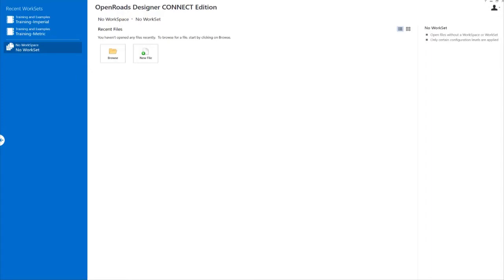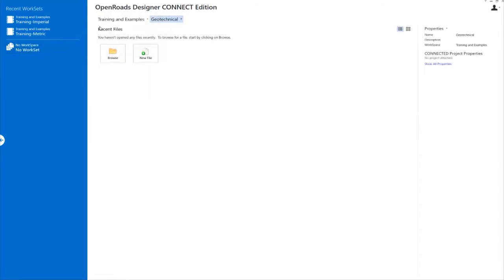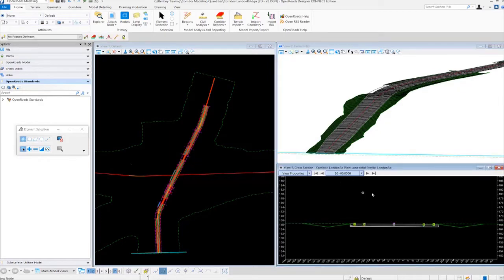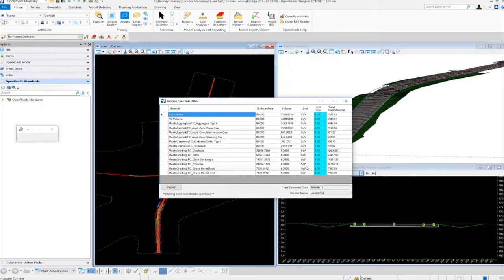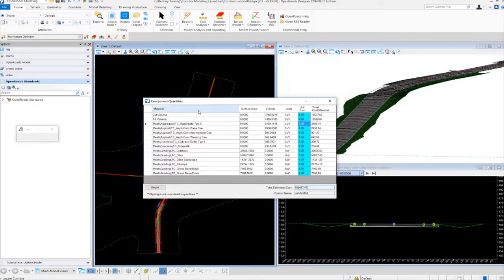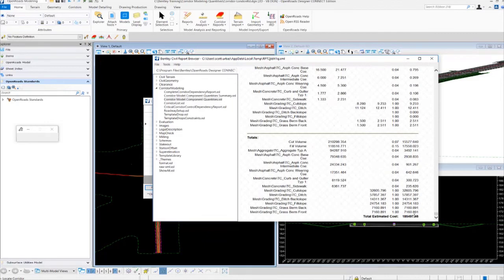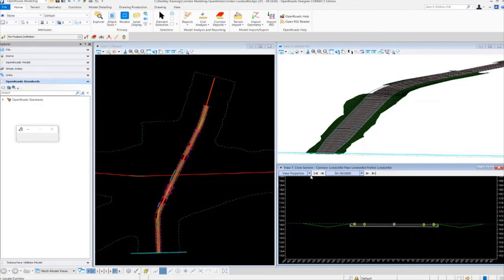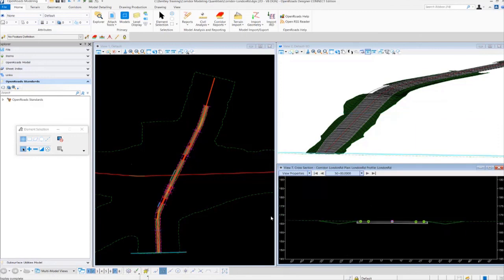Module 1 - Component Quantities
In this video, you will learn how to use the Component Quantities tool to compute corridor quantities.  You will learn how to assign unit costs to the materials in the corridor and how to generate a quantities report that includes a total estimated cost.  We will also take a look at how to verify cut and volumes by displaying the cut and fill volumes on the dynamic cross sections.